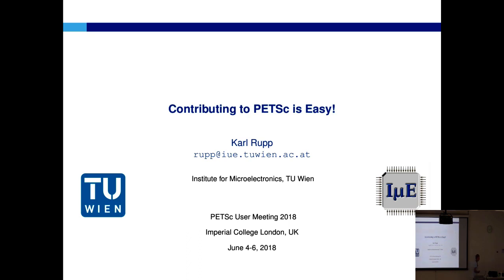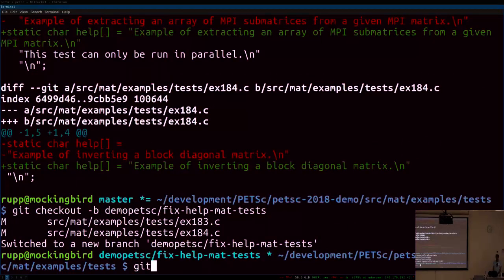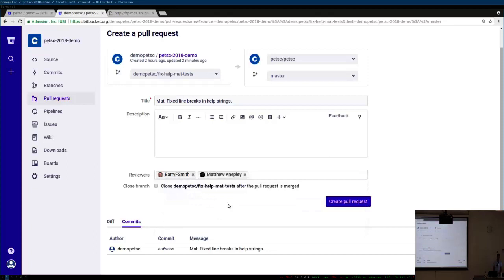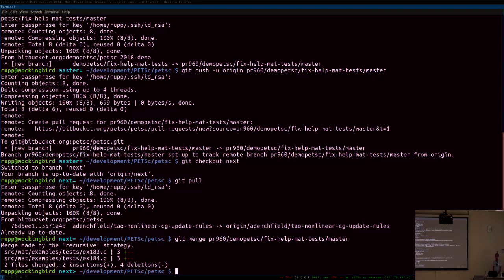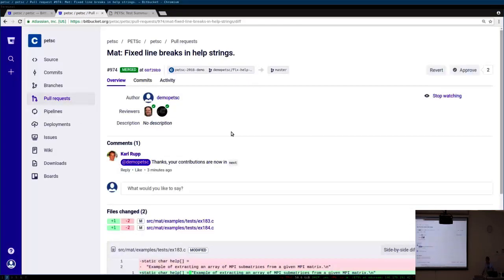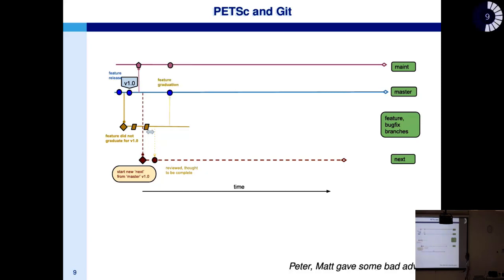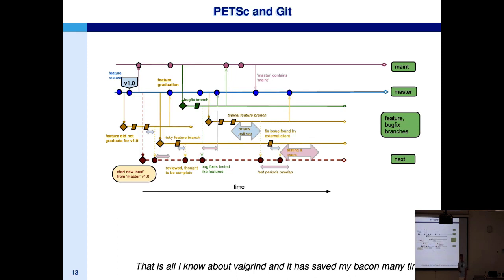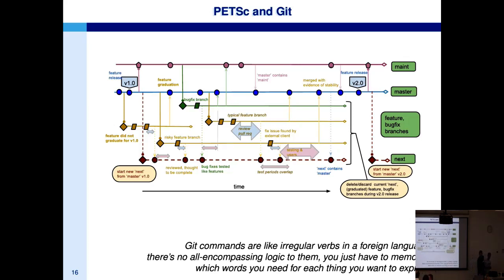Tutorial: Contributing to PETSc is Easy!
Karl Rupp

PETSc gratefully accepts code contributions from its user base through pull requests on Bitbucket. In this hands-on tutorial (20-30 minutes) we improve PETSc by creating, reviewing, and merging a pull request in a step-by-step manner. The audience will also learn about the underlying code review and testing process.